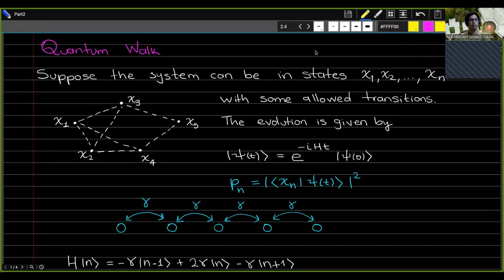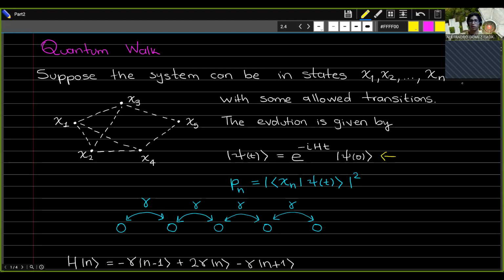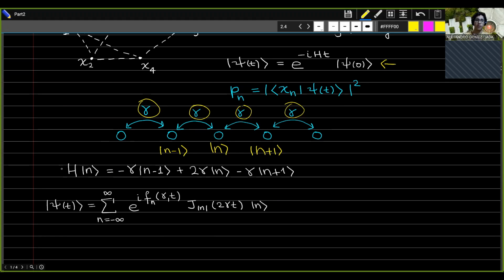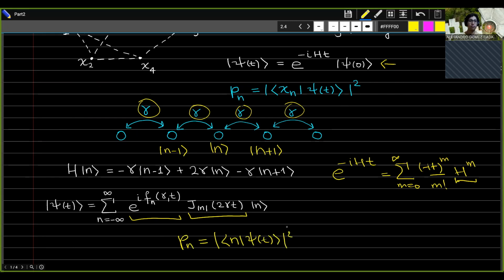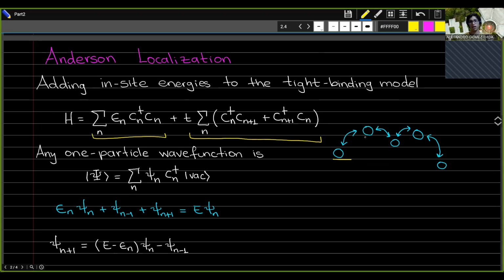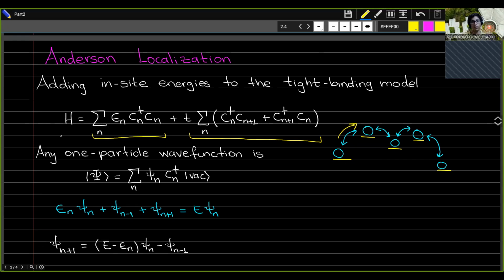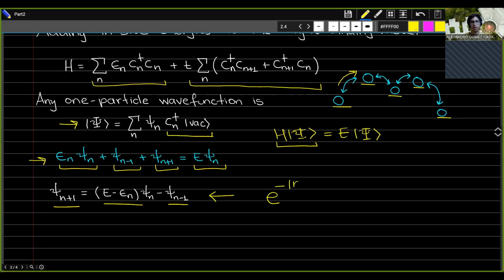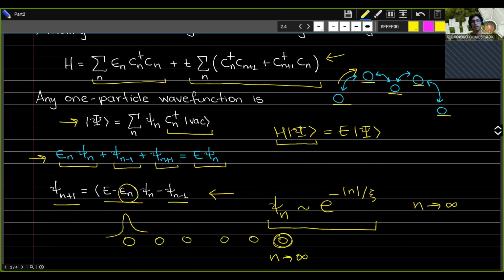2.1 [Theory] Quantum Walks and Anderson Localization